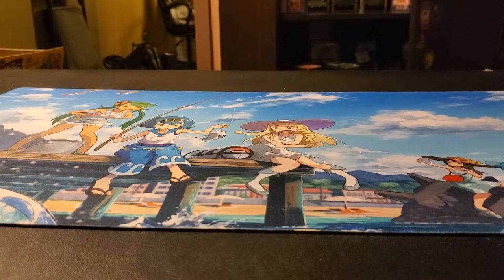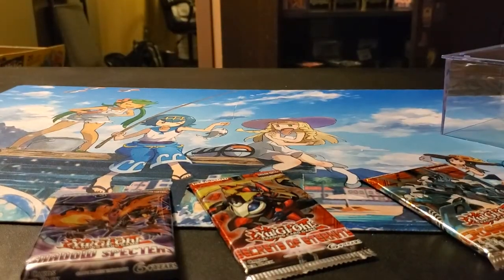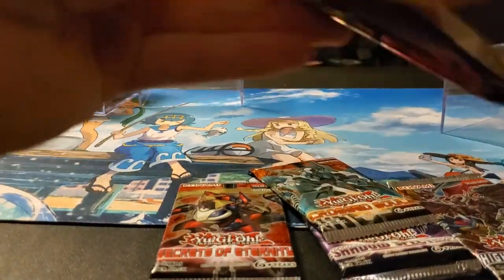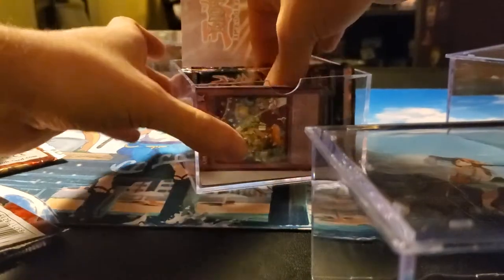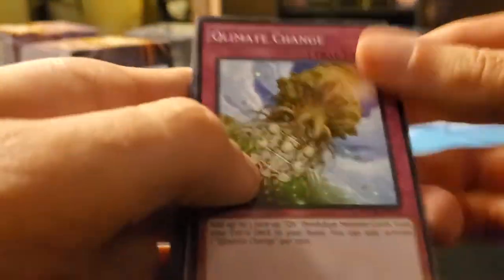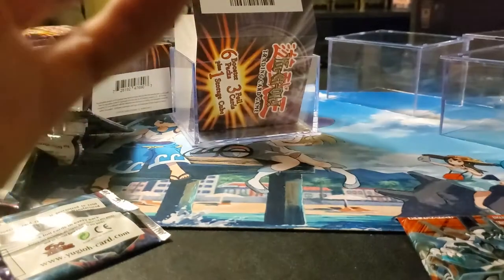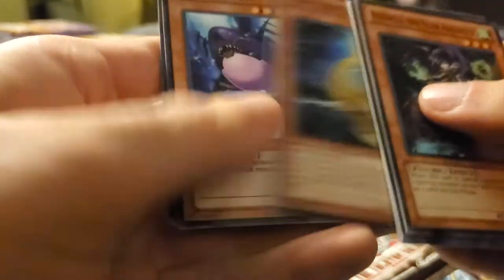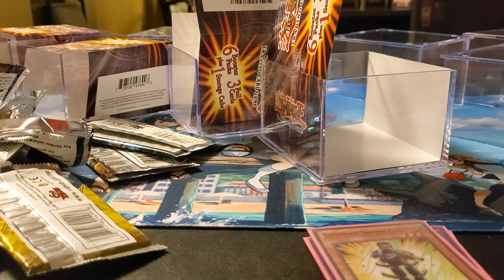Another Yugioh Mystery Cube Opening!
Hey everyone, it's Shalour here. I'm bringing you all in today for another mystery cube opening. Unfortunately Walmart.com is now sold out of this cubes. :)